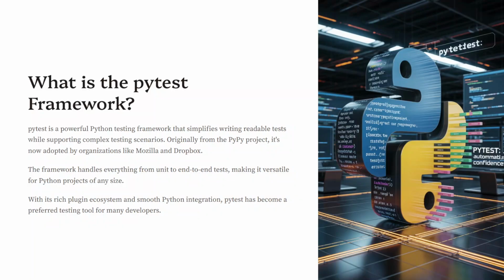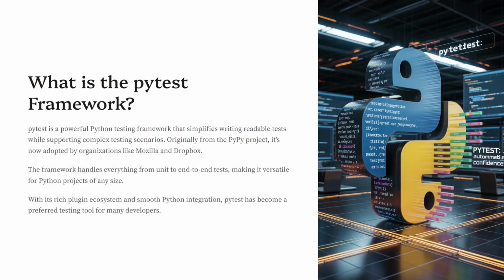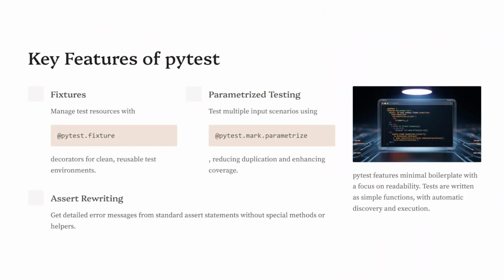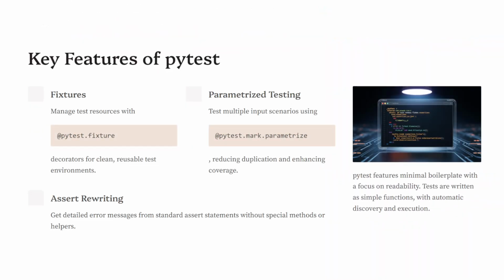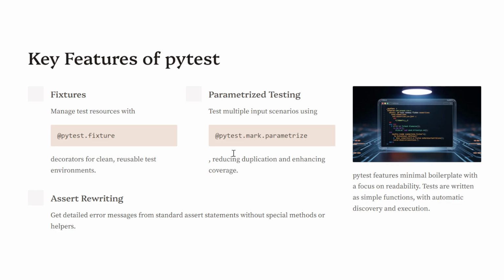How Does Pytest Make Python Testing Easy?